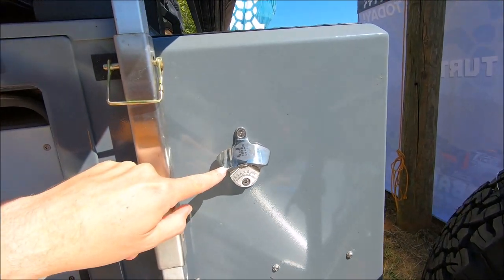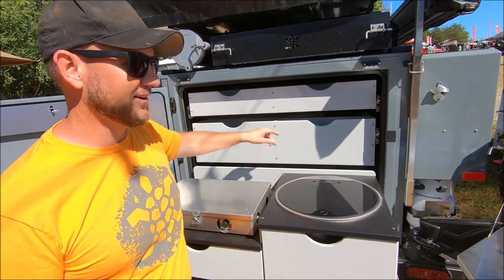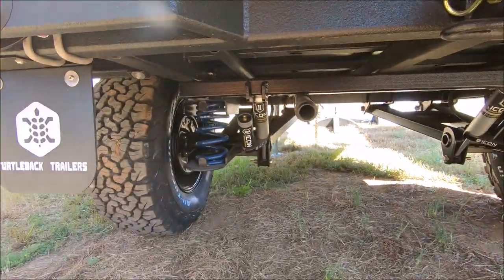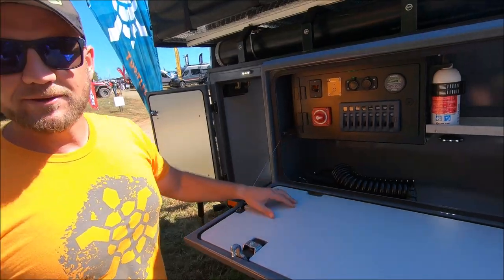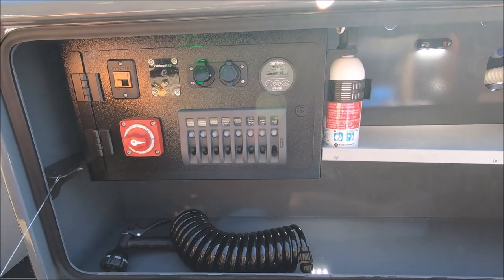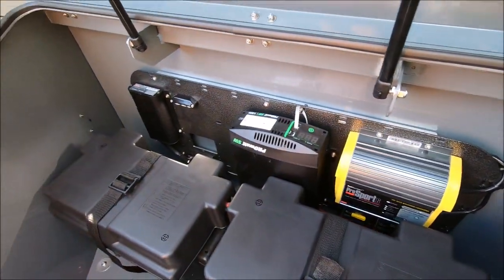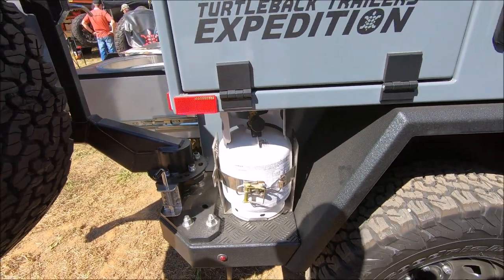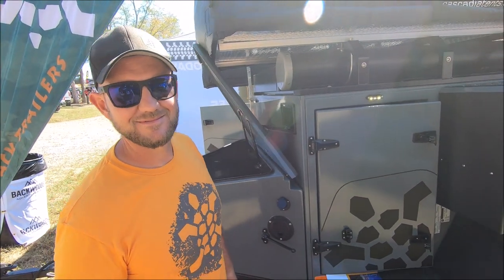Turtleback Expedition Trailer: Take a Close Look at Their Flagship Model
One of the first expedition trailers I had ever come across was Turtleback Trailers Expedition model. The refined design, craftsmanship and features of these off-road trailers is really impressive, including its ICON independent trailing arm suspension and electronics. I got the chance to walk around the Turtleback Expedition trailer with Barry Henderson, Director of Operations so kick back, relax and enjoy learning what these overland camping trailers are all about.